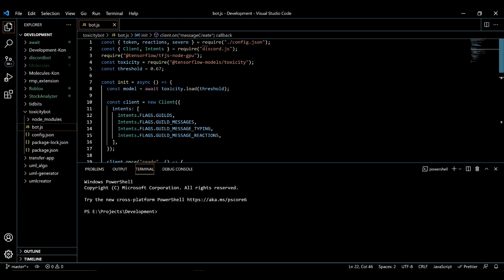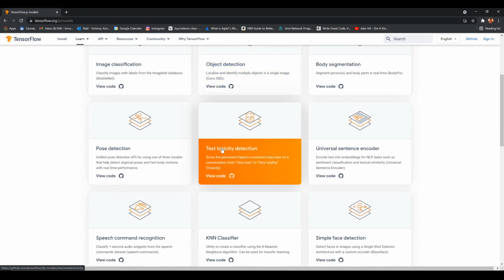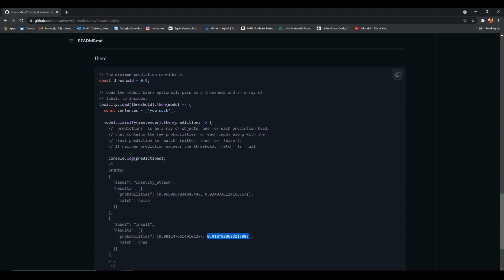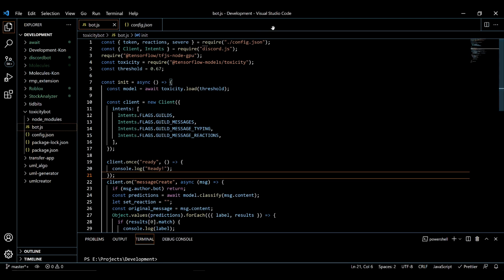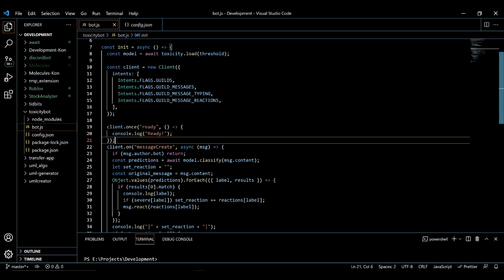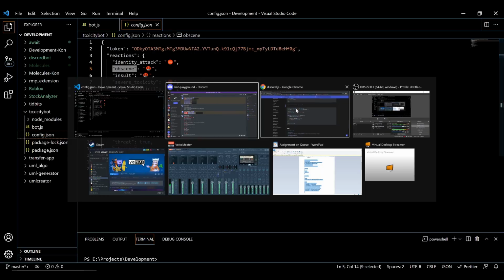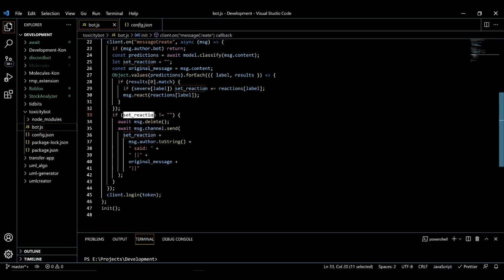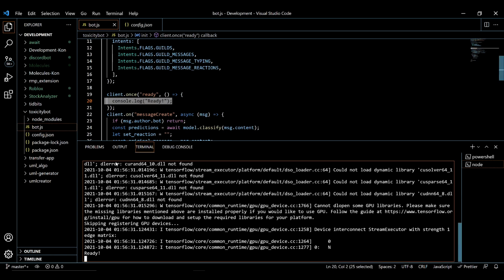This is a video about 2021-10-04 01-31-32

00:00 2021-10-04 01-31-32